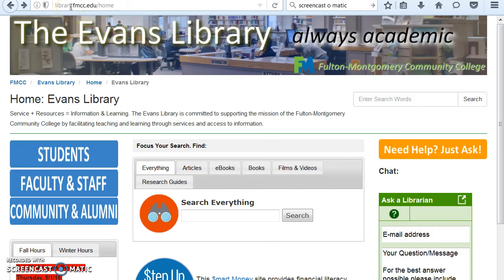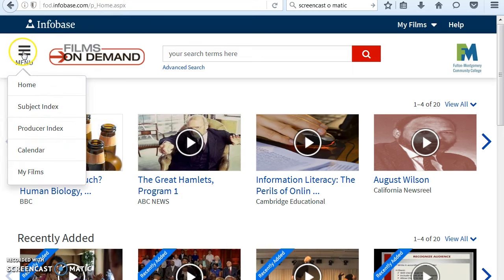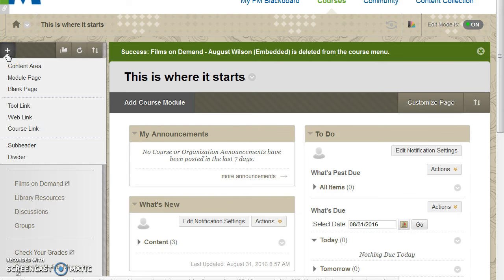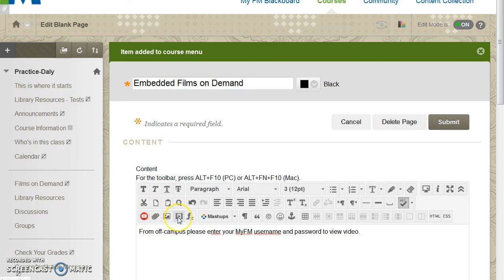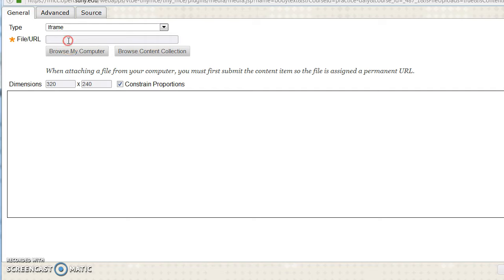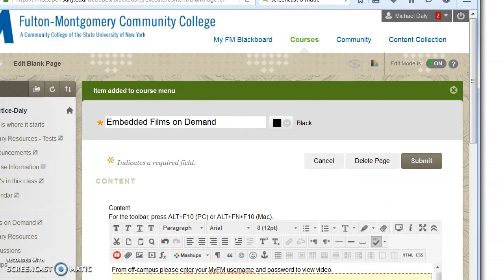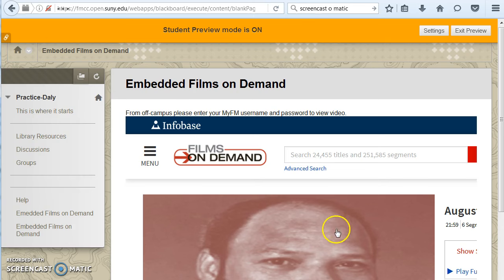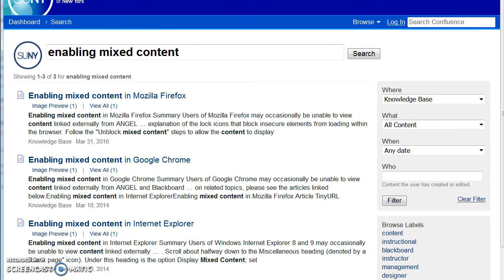Faculty: Embedding Films on Demand in Blackboard